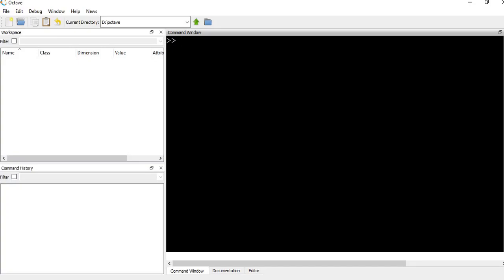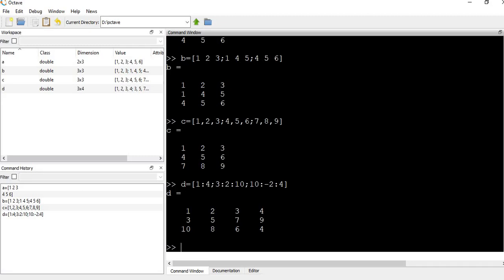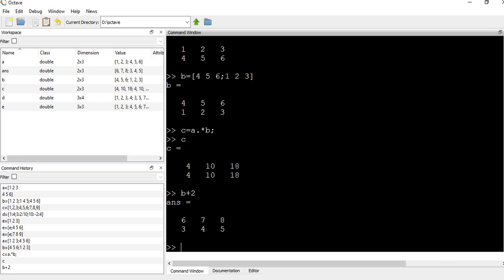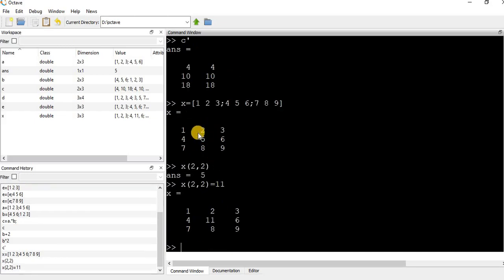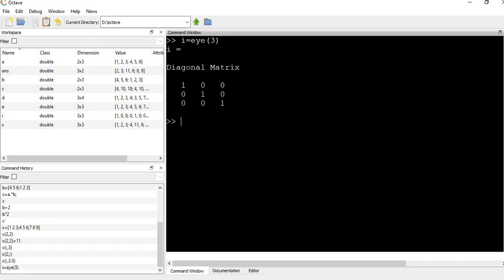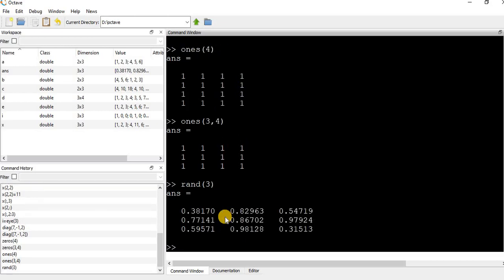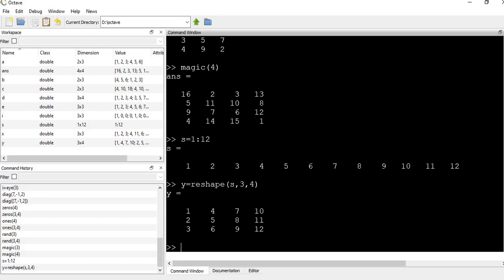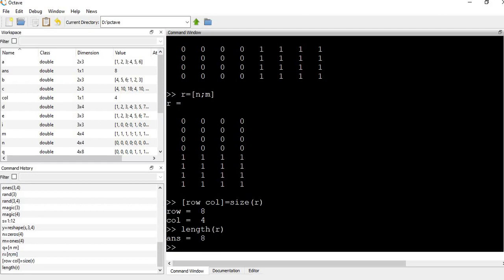Matrices(Matrix) in Octave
Octave Open Source Software